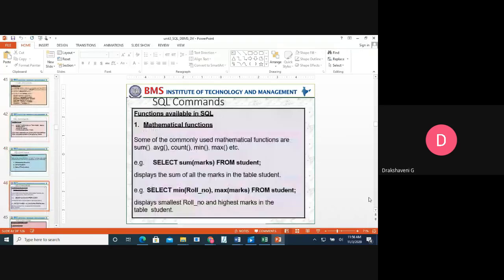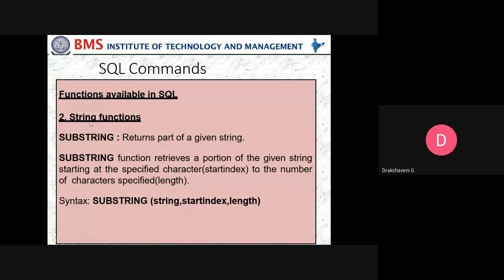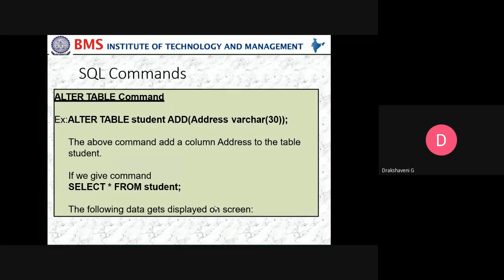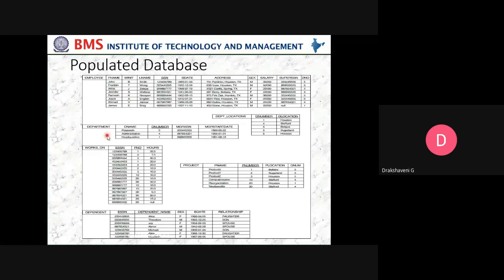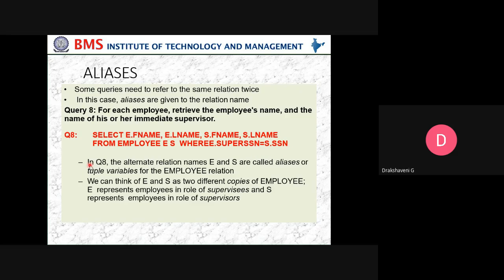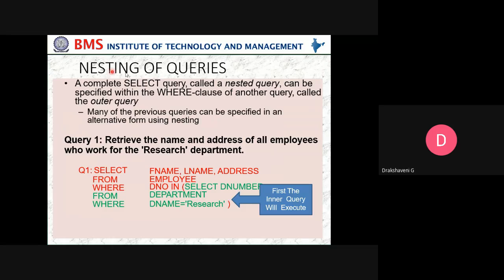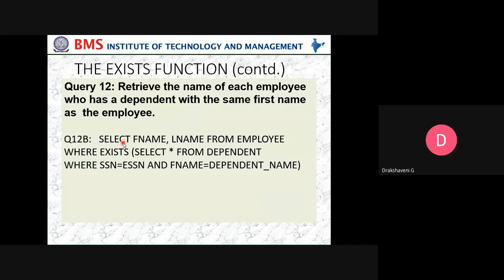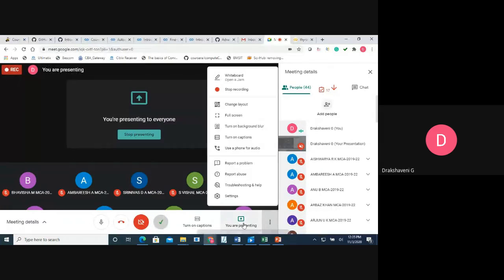MCA DBMS IV L 3 11 2020